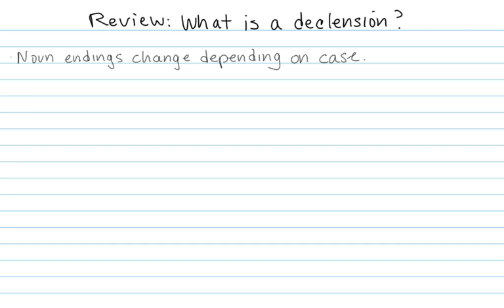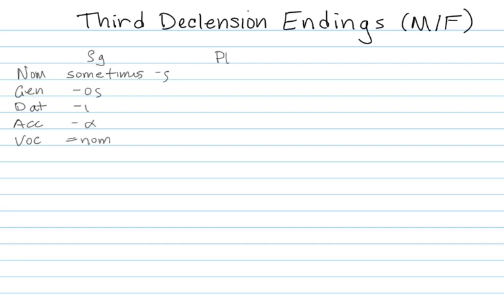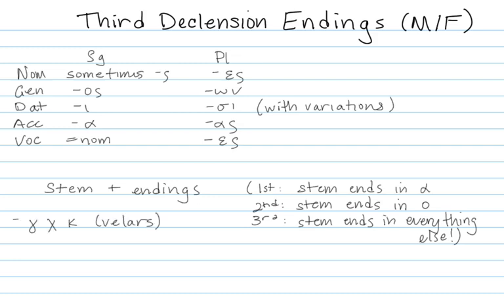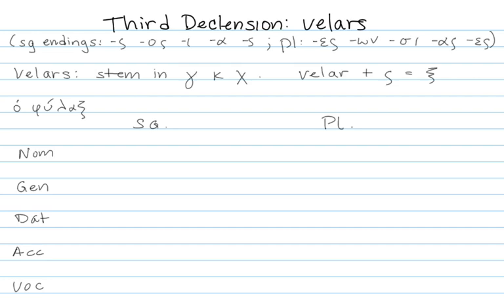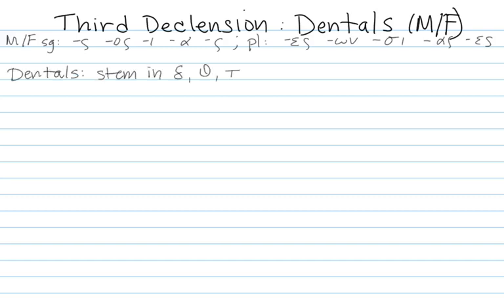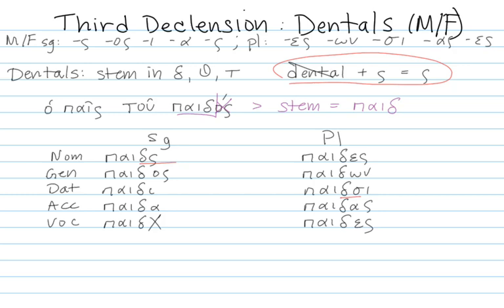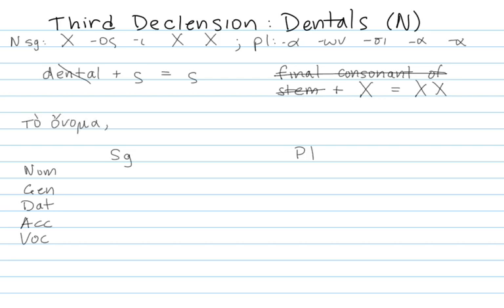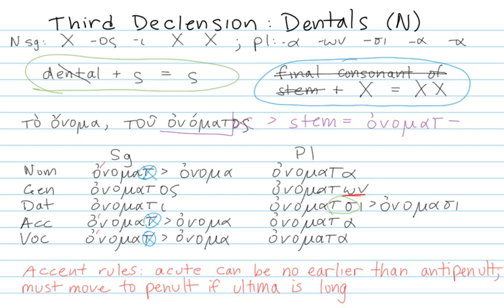7a third declension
Athenaze Chapter 7a; intro to third declension, plus slides on velar stems and dental stems.